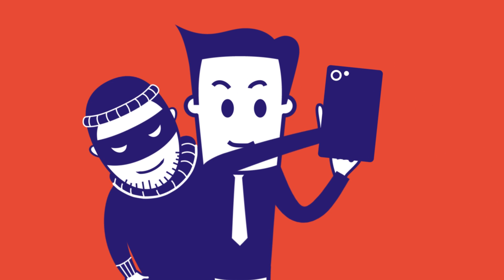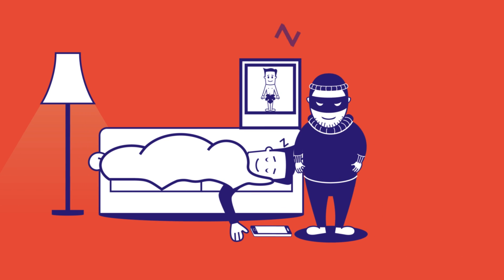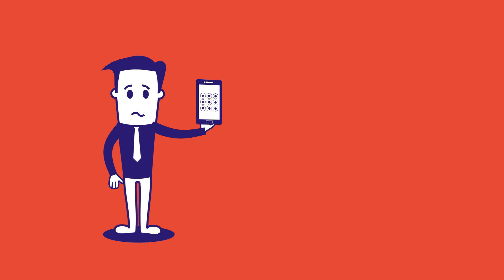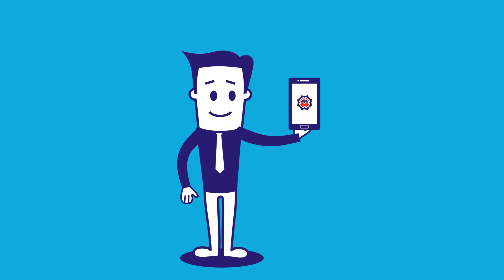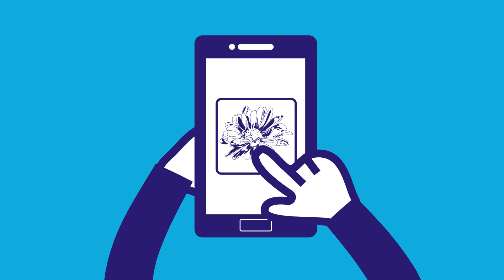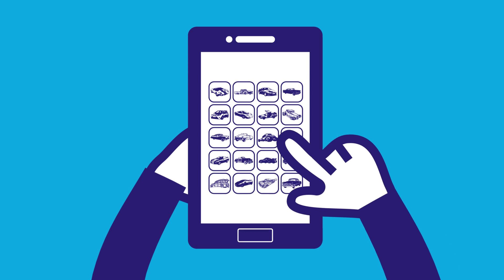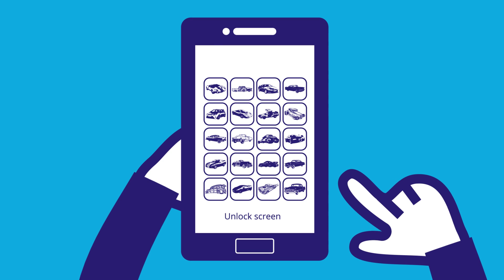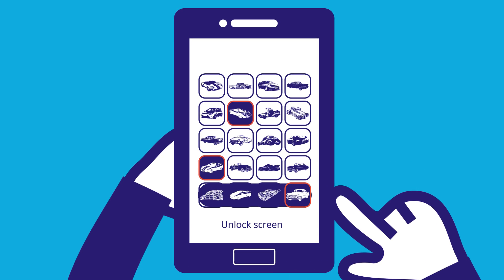Phantom login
Phantom Login will take your default login screen to the next level and protect your device from shoulder surfers, key loggers, cameras and brute force attacks. You can even log into your Android device while someone is watching without giving away your password. Phantom Login also allows for a variety of customizations. You can change the pictures you would like to see when you enter your code.